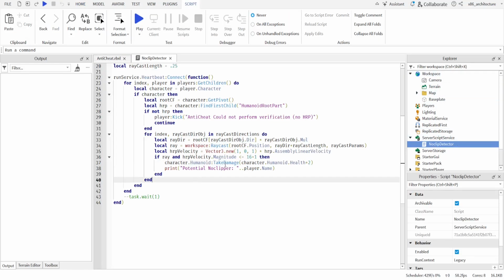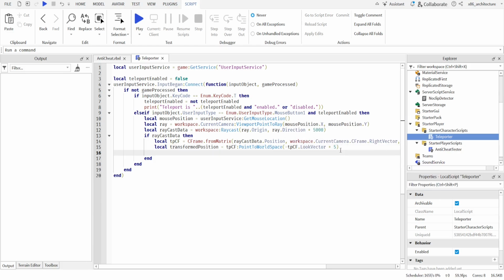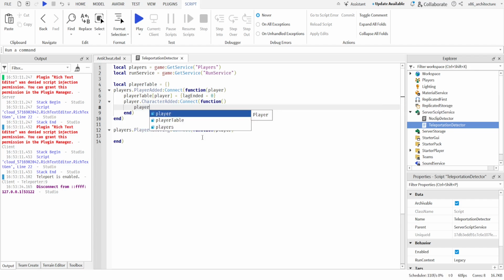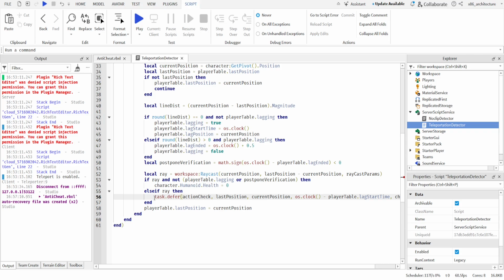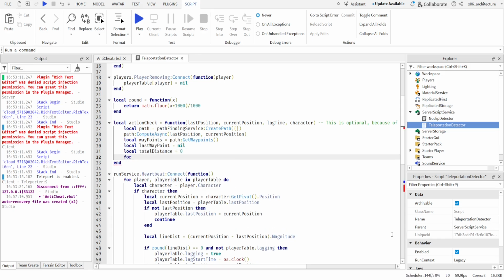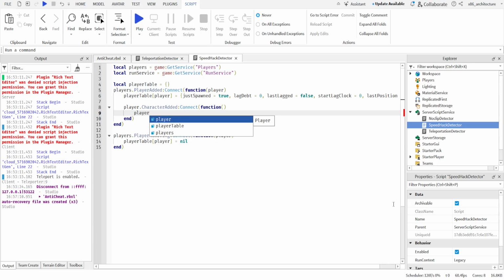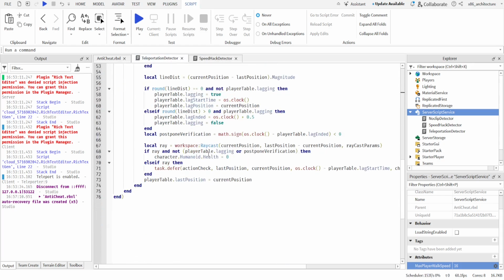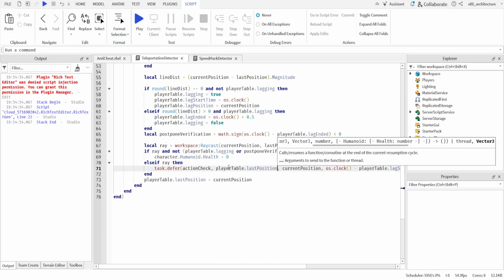Detecting Speed Hackers, and Teleporters